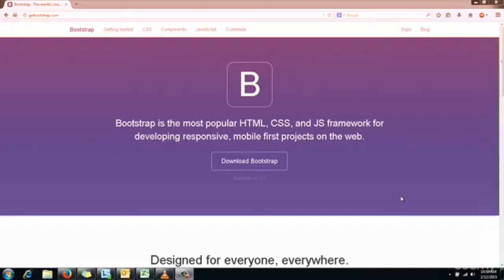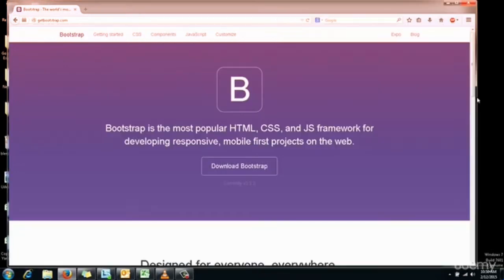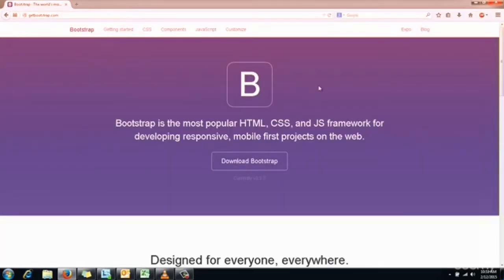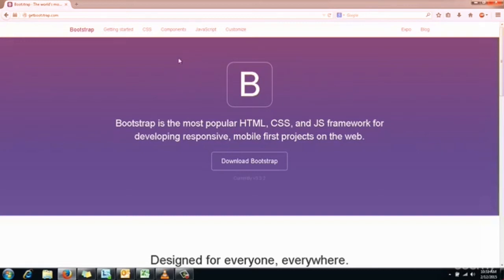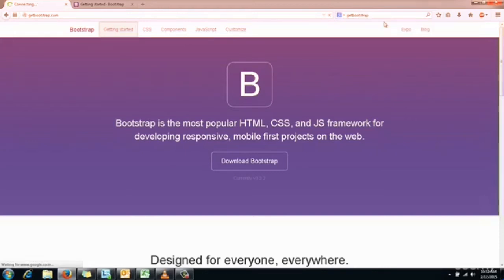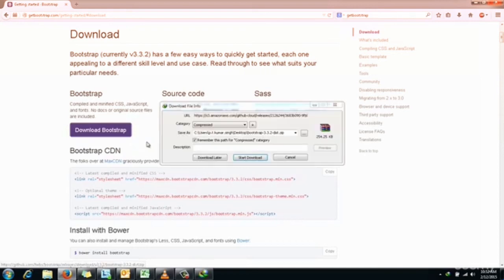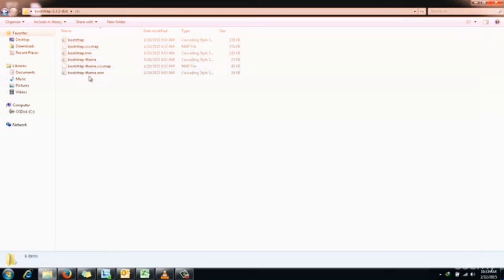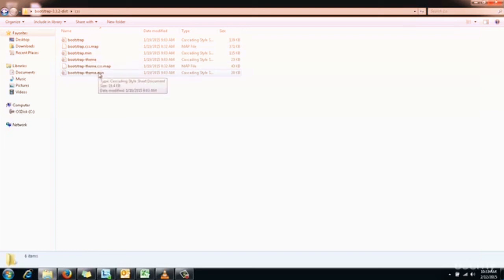Twitter Bootstrap Step by Step for Beginners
Course Description

Bootstrap is the most popular HTML, CSS, and JS framework for developing responsive, mobile first projects on the web.

Bootstrap makes front-end web development faster and easier. It's made for folks of all skill levels, devices of all shapes, and projects of all sizes.

Bootstrap easily and efficiently scales your websites and applications with a single code base, from phones to tablets to desktops and you get extensive and beautiful documentation for common HTML elements, dozens of custom HTML and CSS components, and awesome jQuery plugins.

You don’t need to spend a lot of time learning to use Bootstrap as it has taken all modular approaches and good architecture and pulled them together. This course explains how you'll not need to spend as much time learning bootstrap, as compared to HTML and CSS. Bootstrap allows for immediate quality work, which makes it great for facilitating efficient, outcome-oriented design communication.

This course explains everything Step by Step and has been prepared for anyone who has a basic knowledge of HTML and CSS and has an urge to develop websites. After completing this tutorial you will find yourself at a good level of expertise in developing web projects using Twitter Bootstrap.

    Basic knowledge of HTML and CSS is Recommended.

    How to code a responsive website following best practices along.
    You will be able to use builtin CSS styling and overwrite it with your own.
    You will be able to design mobile freindly websites.

    Anyone having basic CSS and HTML knowledge and Looking to learn Bootsrap.
    People who want to become good webdevelopers having knowledge of responsive websites.